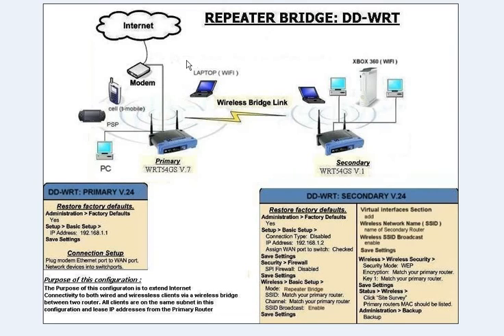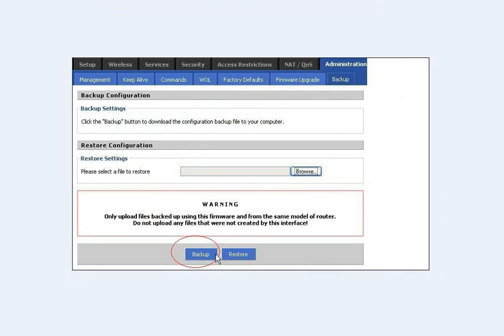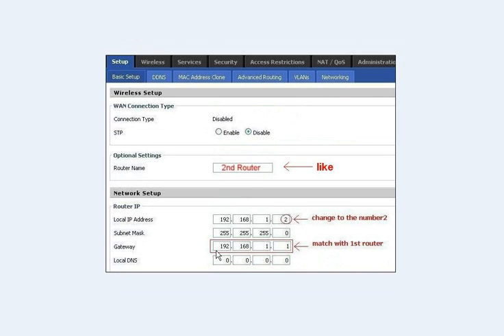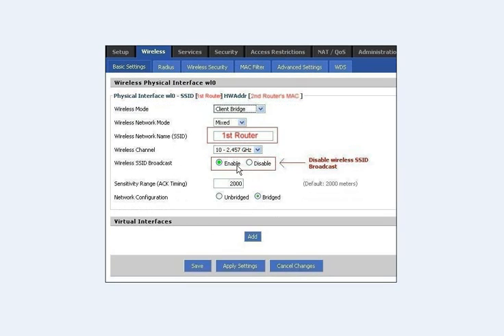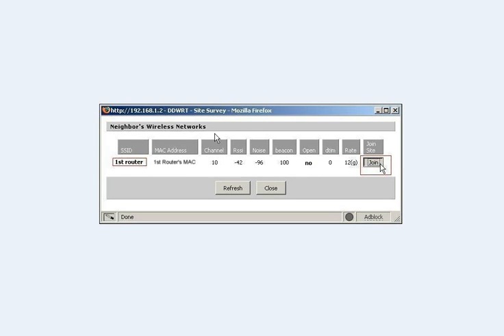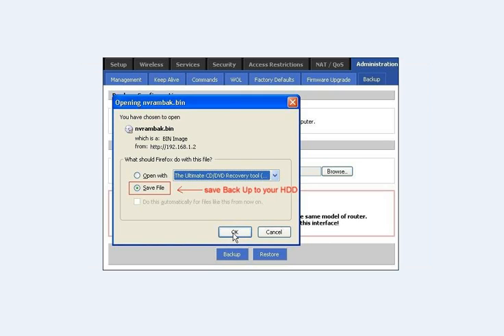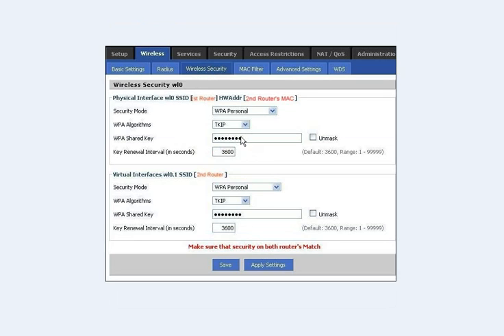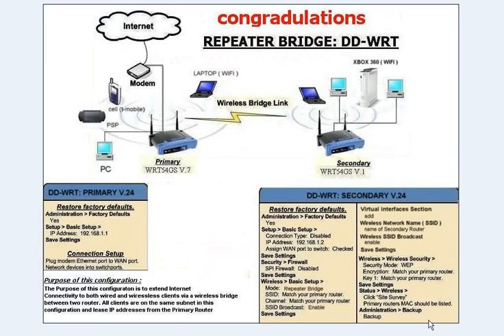DD-WRT Set up a Client Bridge and Repeater Bridge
This a step by step walk through in setting up a client bridge and repeater bridge using DD-WRT firmware on both routers
I have WRT54GS v.7 as primary and WRT54GS v.5 as secondary
as for firmware I am alway updating my firmware